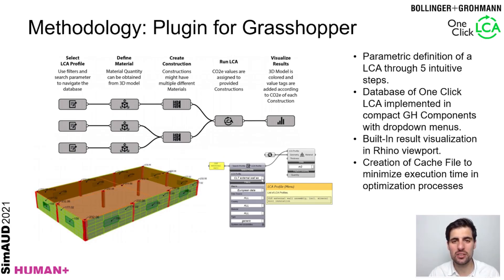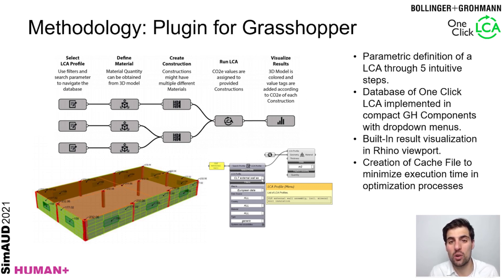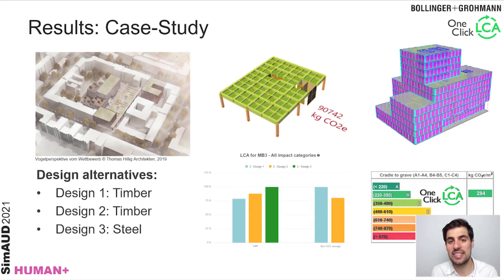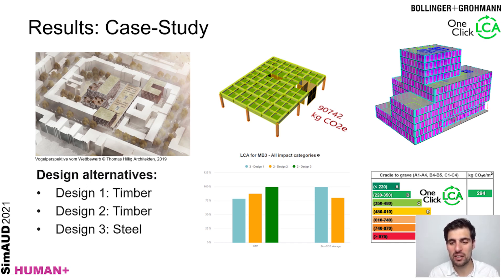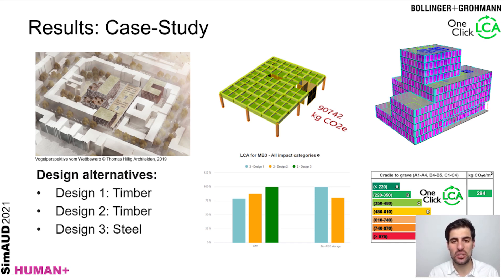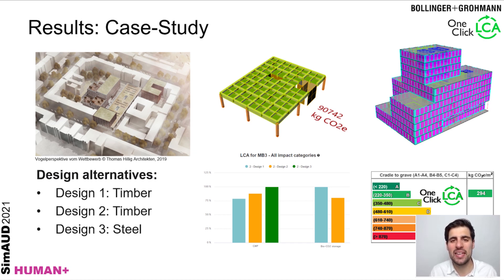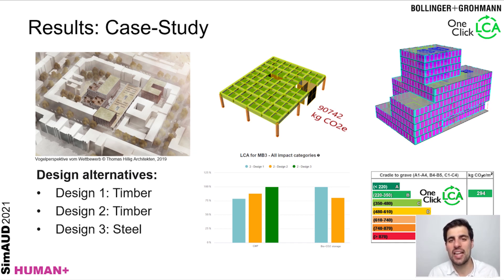Grasshopper integration of One Click LCA 1/10 - Approach to parametric LCA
We learn about the software One Click LCA for life-cycle assessment for buildings. This course covers the basics and the use of the Rhino and Grasshopper integrations.